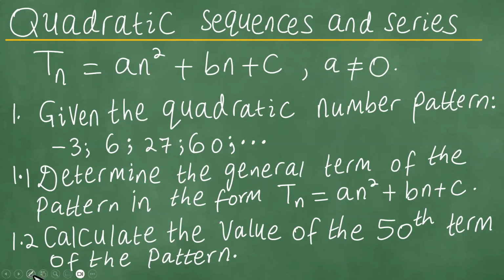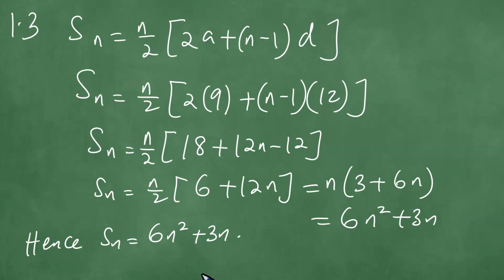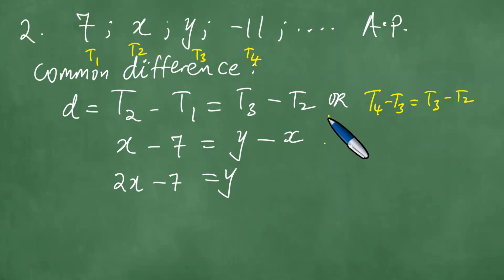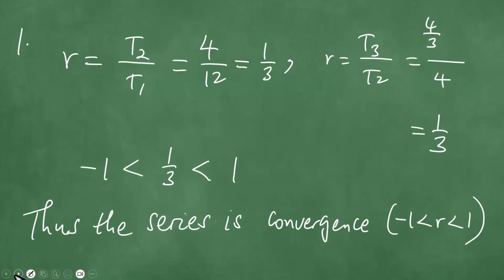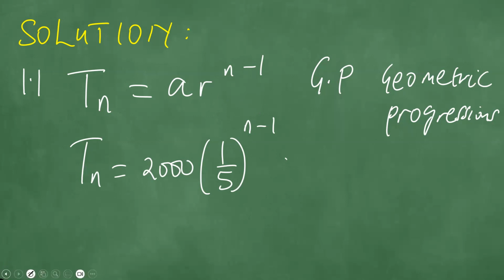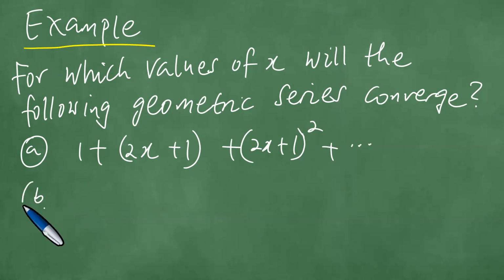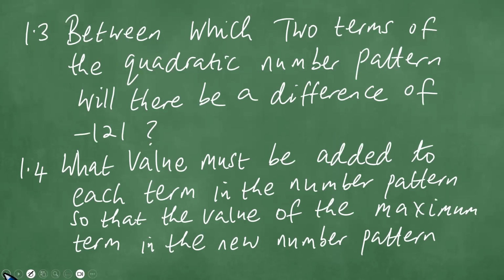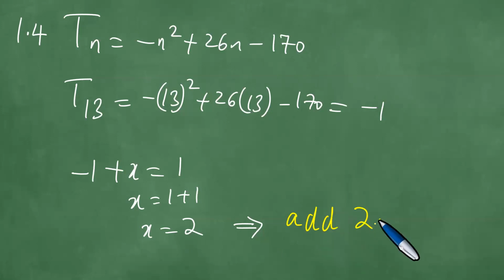Quadratic, Geometric, Arithmetic Sequences and Series. Convergence. Axis of Symmetry.